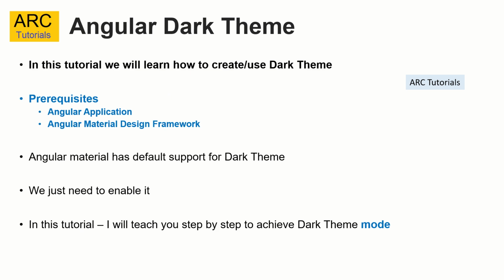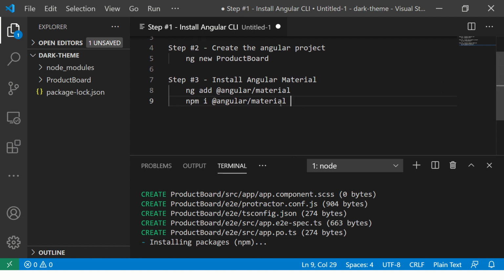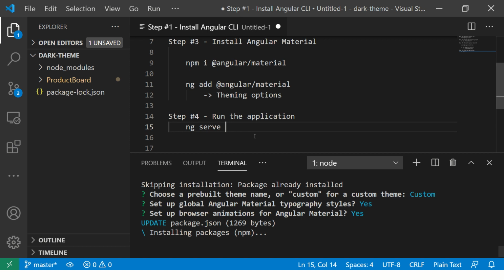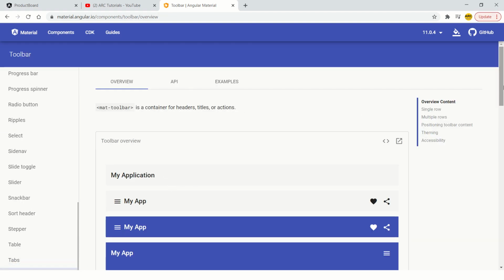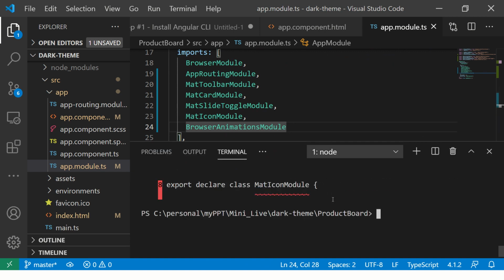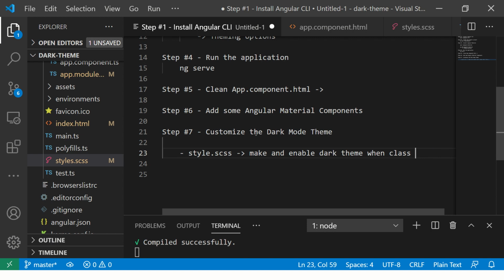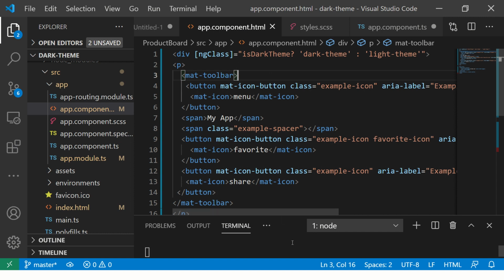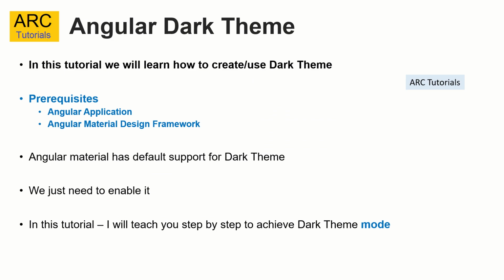Angular Applications Dark Theme Switch Tutorial | Angular Material Dark Mode Toggle Tutorial